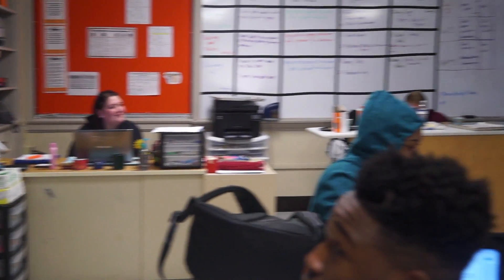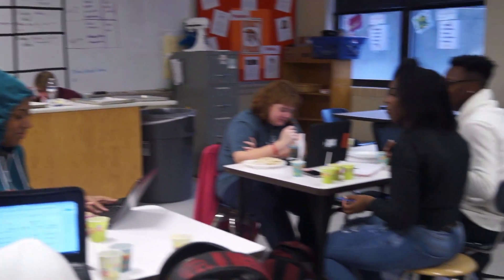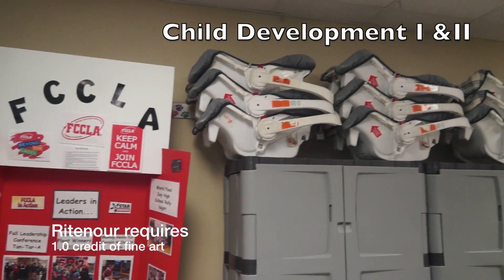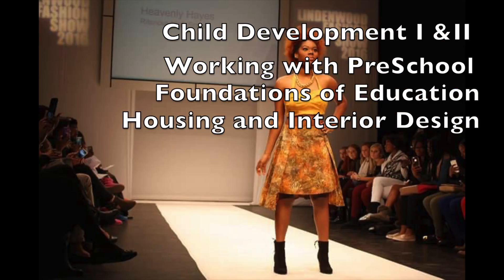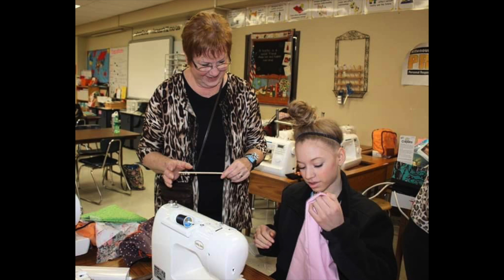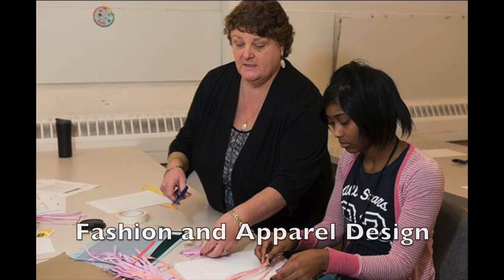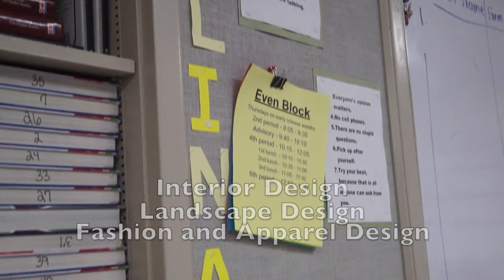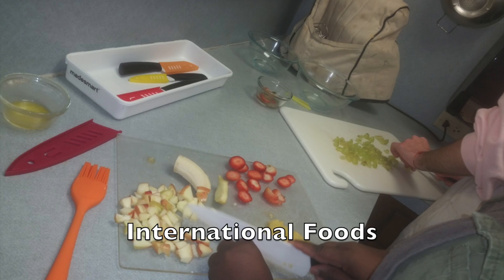Ritenour HS Family and Consumer Science (FACS) Course Options